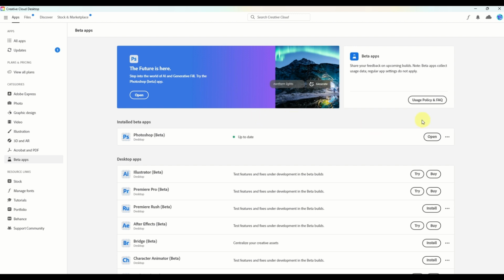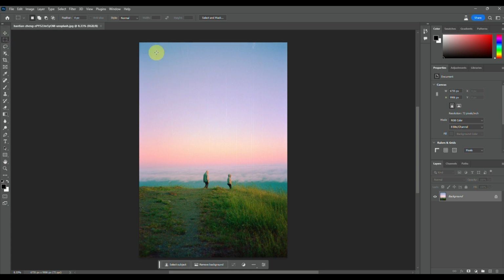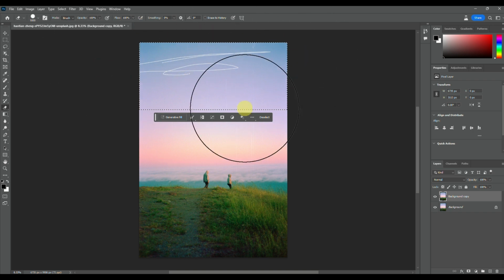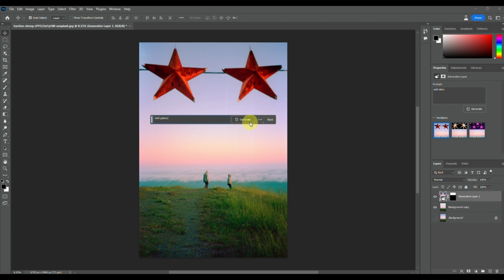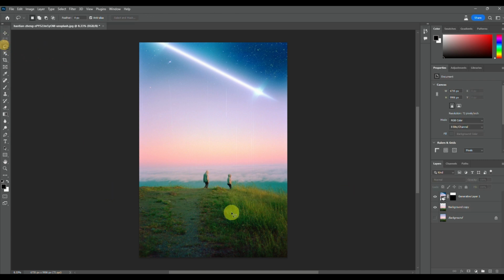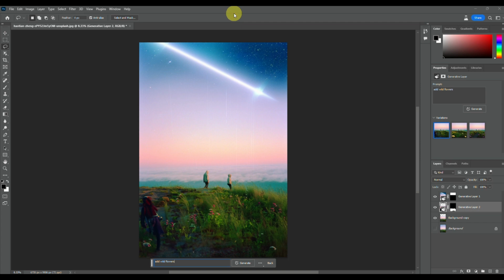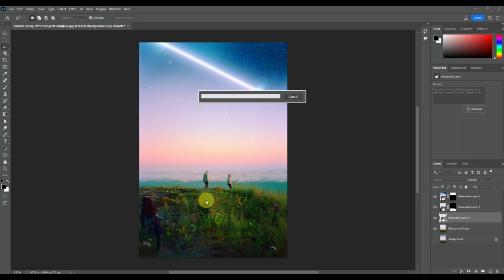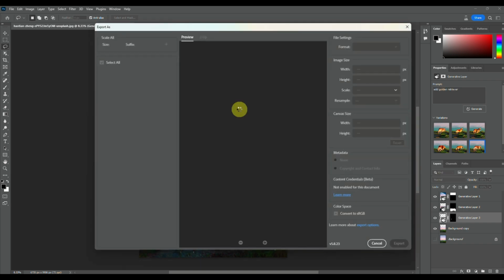Adobe Firefly Tutorial l Firefly Photoshop (Adobe Firefly Tutorial)